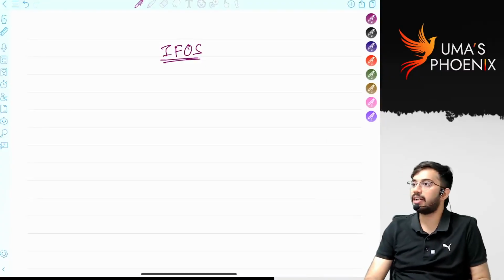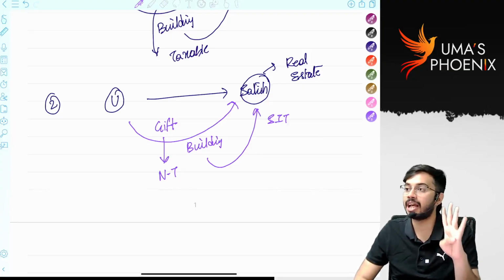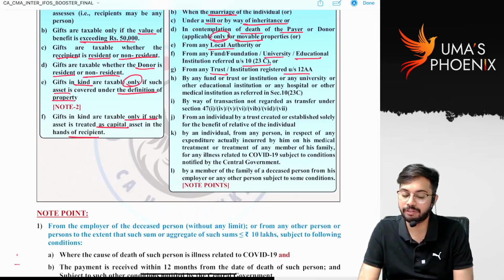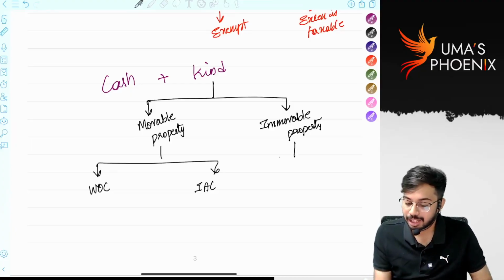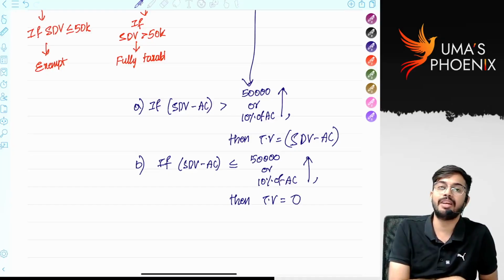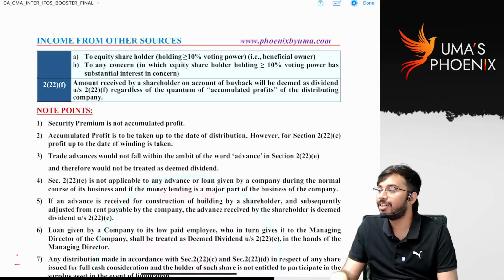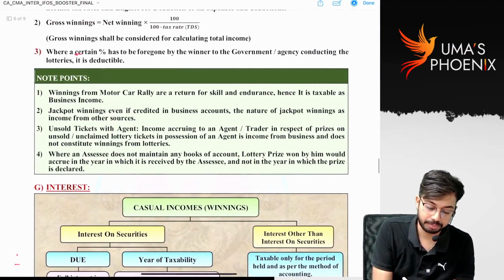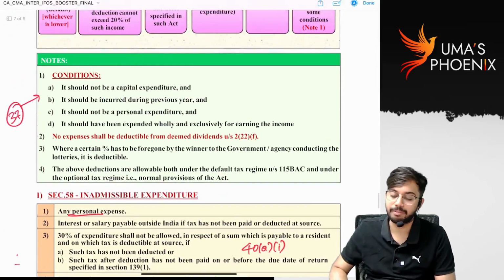CA/CMA INTER INCOME FROM OTHER SOURCES | SEP/DEC 25 BOOSTER SERIES | @CAUmasankar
CA/CMA INTER INCOME FROM OTHER SOURCES | SEP/DEC 2025 BOOSTER SERIES | DIRECT TAXATION | @CAUmasankar